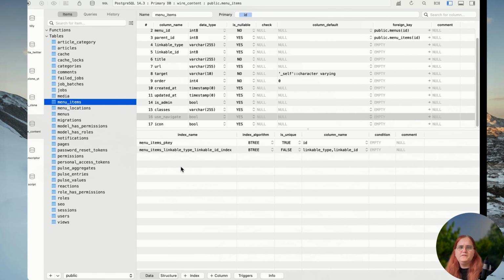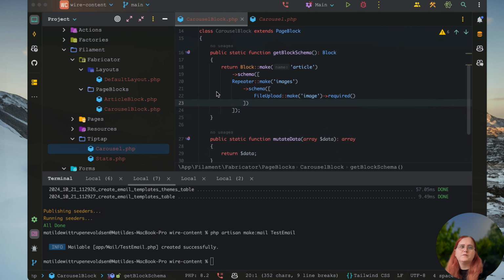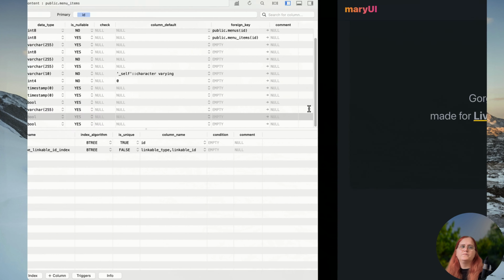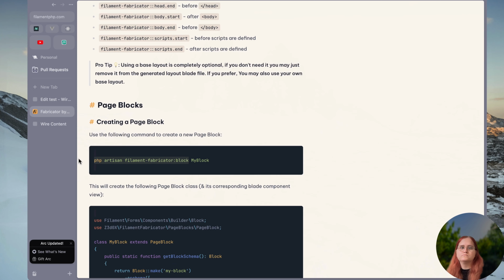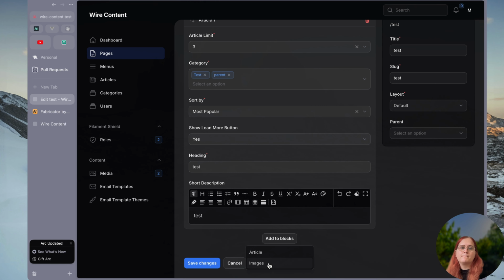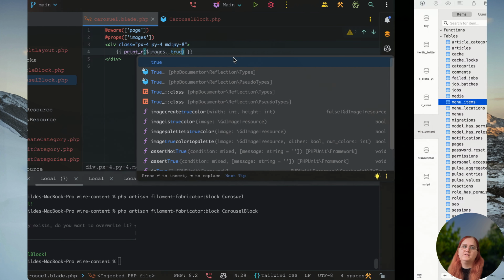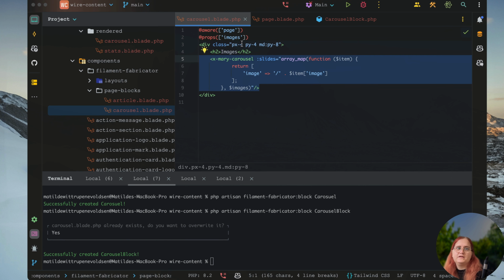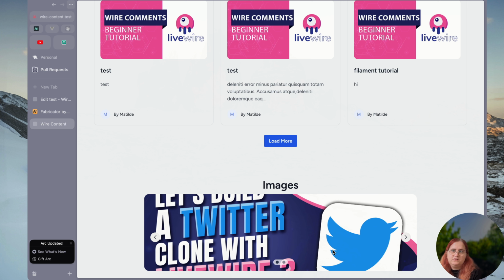Let's build a CMS with Filament 3 and Laravel 11 | #31 - Carousel block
Equipment:
Chapters
0:01 - Introduction
3:14 - Sponsorship
4:15 - Setting up carousel
5:30 - Adding carousel to view